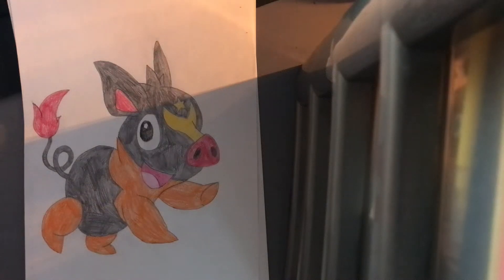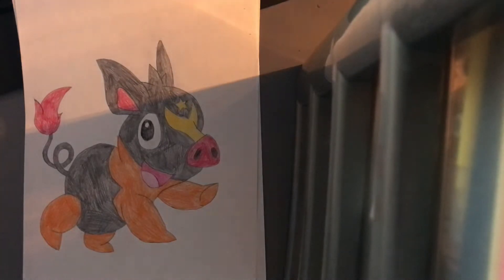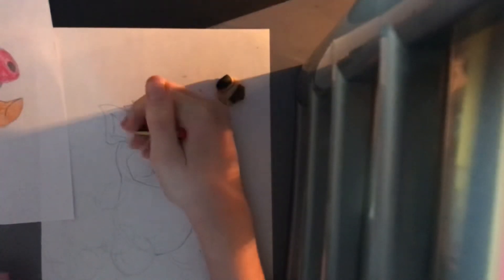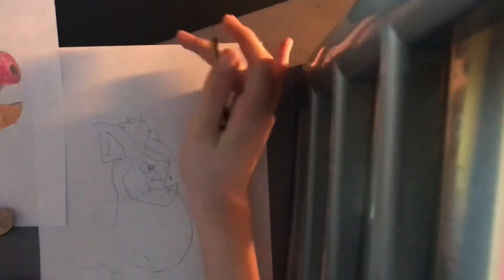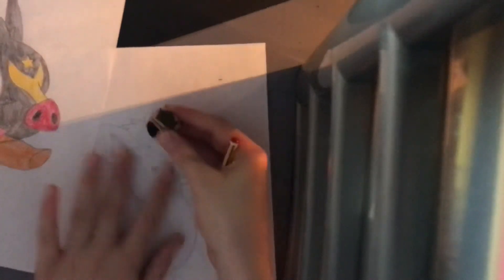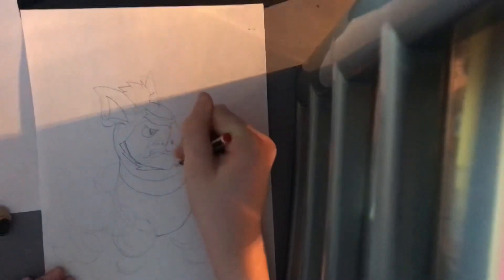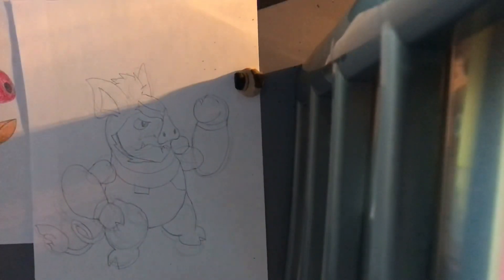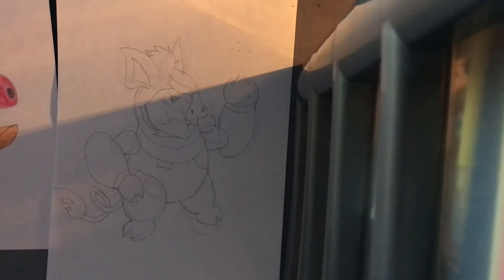Redesigning Pignite for Pokémon: The Alternate Take